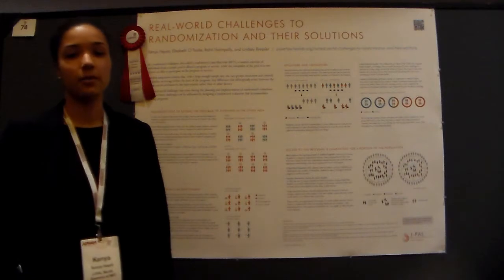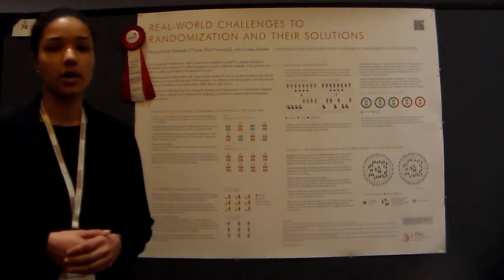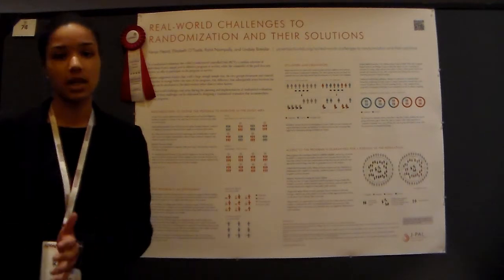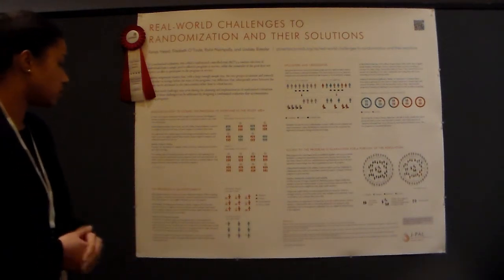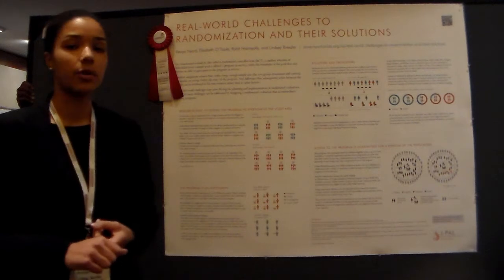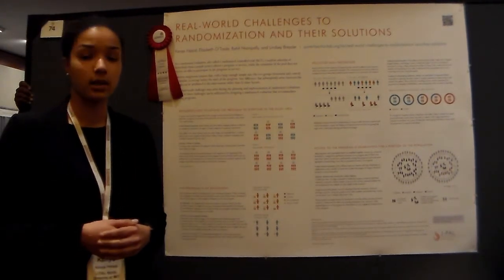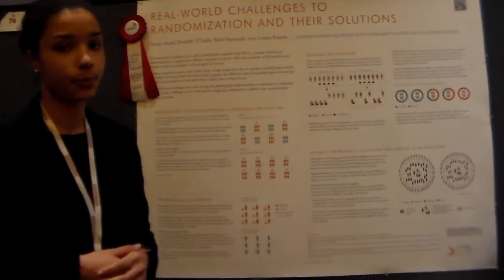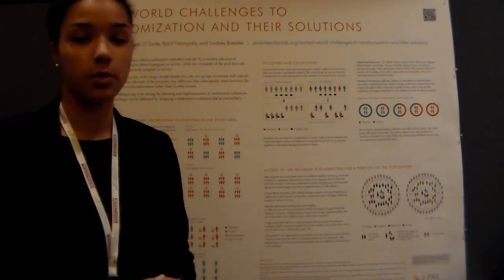Saturday Poster 2nd Place Winner | 2017 Fall Research Conference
Real-World Challenges to Randomization and Their Solutions

Kenya Heard, J-PAL North America, Massachusetts Institute of Technology